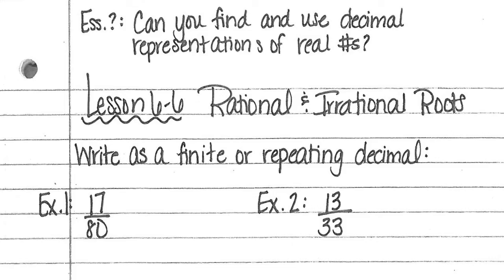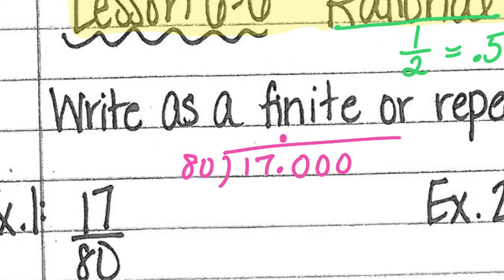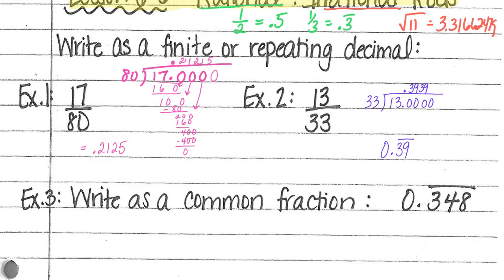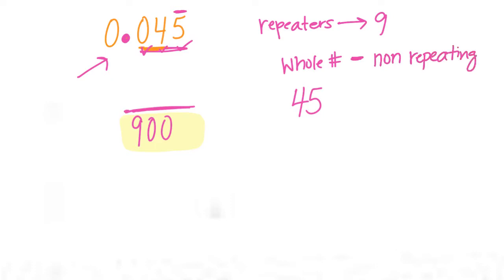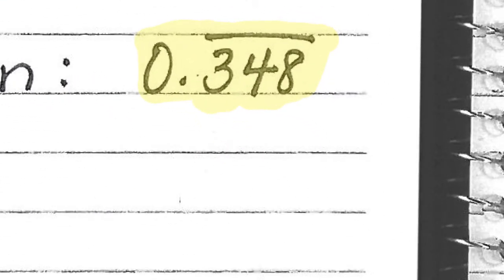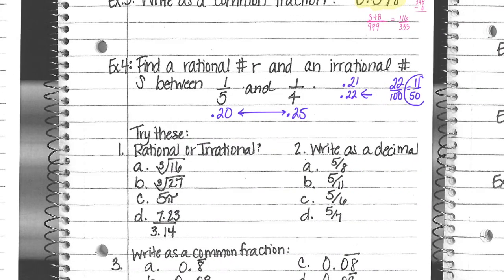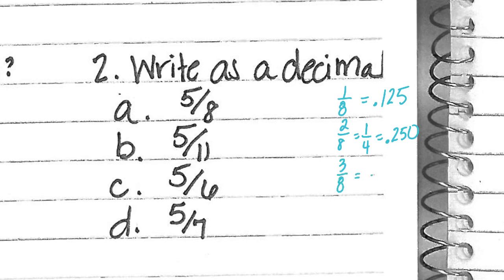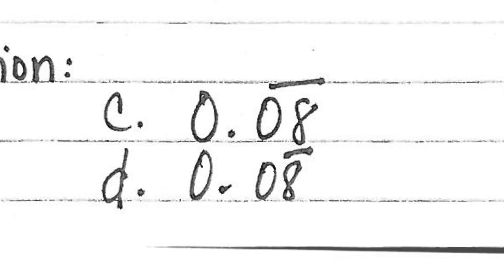Alg2 6.6 Rational and Irrational Numbers